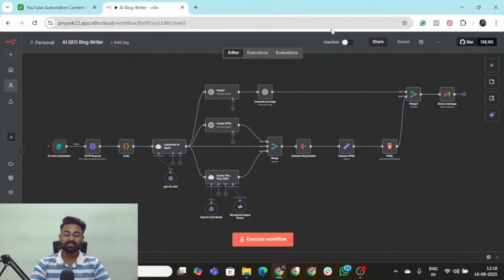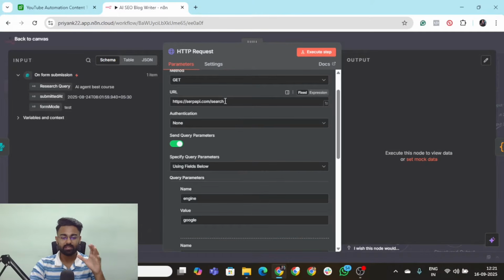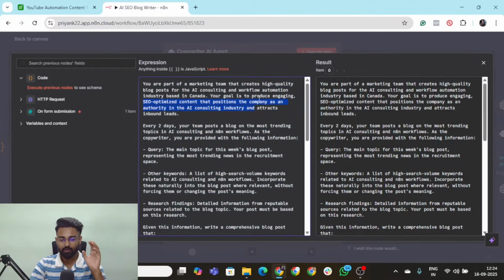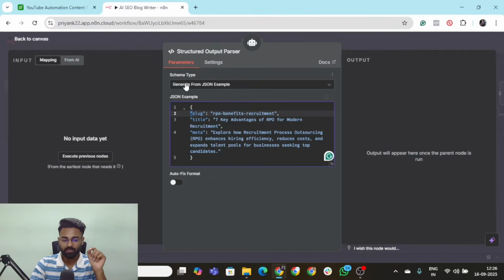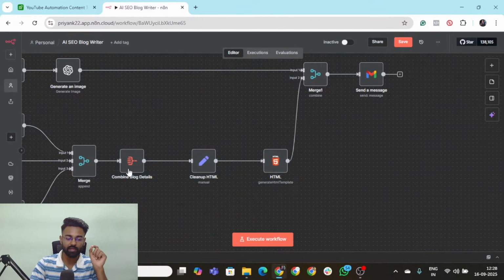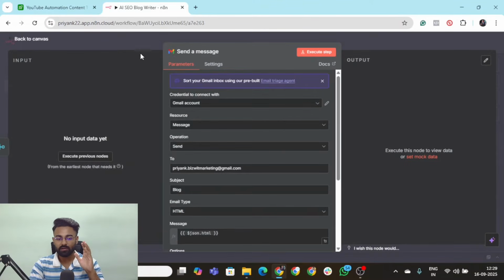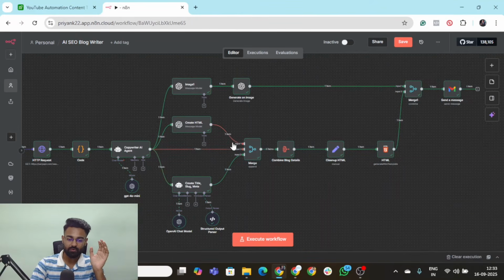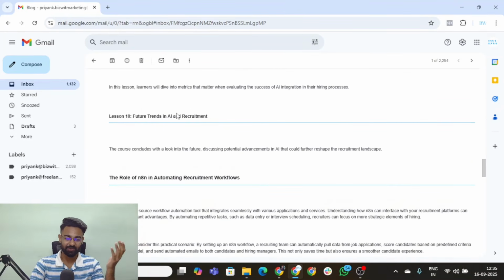Automate SEO Blog Writing using AI Agent on n8n | Blog Posts for Website using AI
Discover how to build your own AI SEO Blog Writer using n8n that transforms any keyword into a complete, SEO-optimized blog post and delivers it straight to your Gmail inbox. In this tutorial, I break down the entire automation process step by step, showing you how to take a simple idea or keyword and turn it into a fully formatted piece of content without lifting a finger. This workflow is designed for creators, marketers, entrepreneurs, and anyone who wants to scale content creation while saving valuable time.

You will see how n8n connects multiple services into one seamless pipeline: from taking keyword input, passing it through AI for generating long-form text, optimizing it for SEO, and then using Gmail integration to send the finished blog post directly to your email. This makes it easy to instantly generate ready-to-publish content for your website, blog, or marketing campaigns.

AI-powered content generation is no longer limited to writing short snippets. With the right workflow, you can automate full-length blogs that are structured, keyword-rich, and optimized for search engines. This video explains not just the technical setup but also how you can adapt it for different niches, create repeatable workflows, and scale your content marketing efforts without needing a large team.

Whether you’re a business owner looking to boost your online presence, an SEO professional searching for smarter automation, or a beginner exploring AI tools, this video equips you with a practical and replicable method to integrate AI into your daily content strategy. By the end, you will understand the power of combining AI, automation, and SEO to create a system that consistently delivers high-quality, search-friendly blog posts to your inbox.